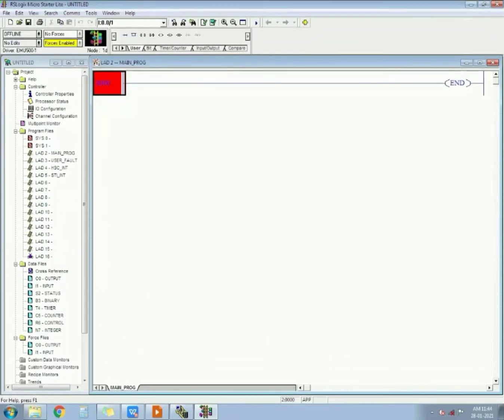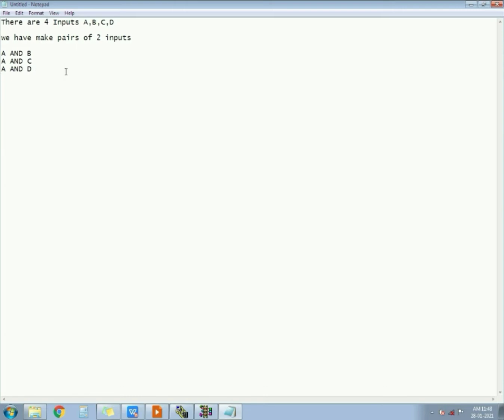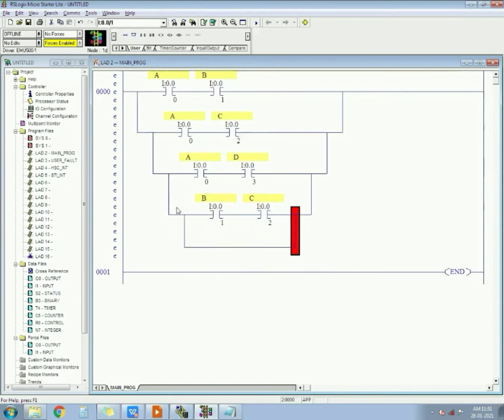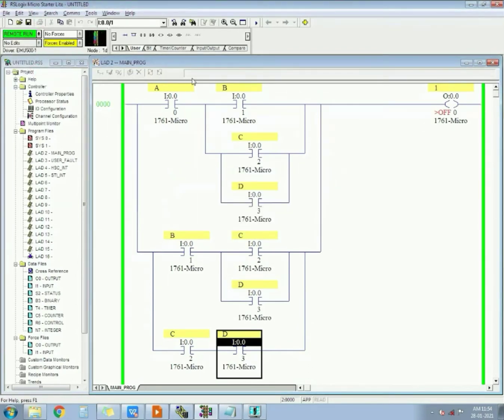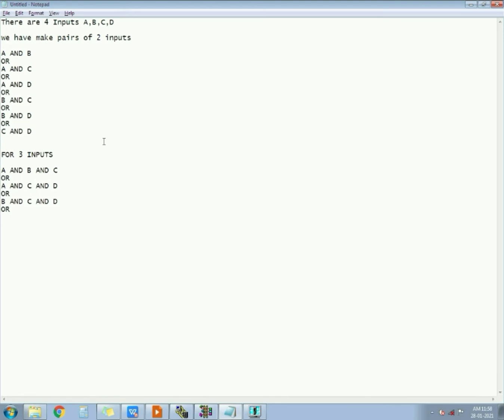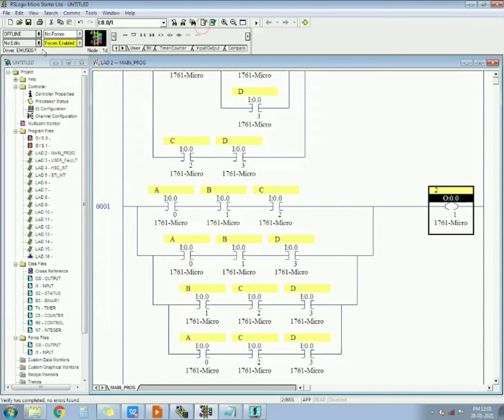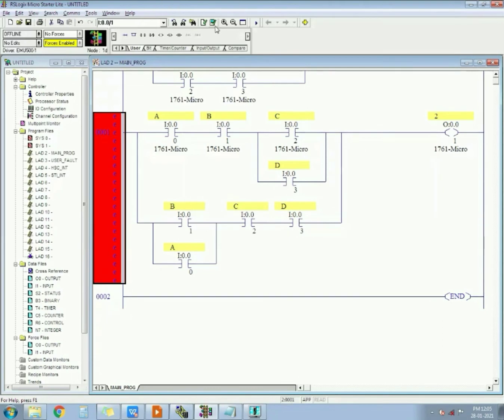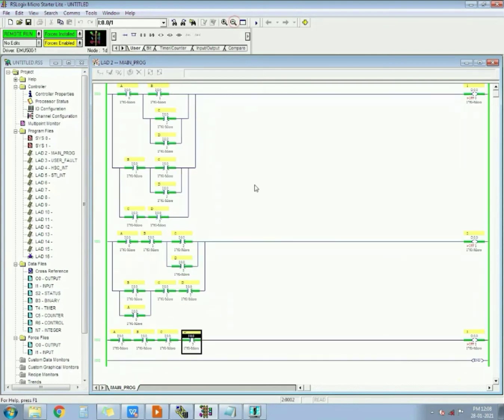PLC Problems for Practice ( Question 10) Exercise-1 Contd. ( English) :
This Is the 11th lecture of the Allen Bradley PLC series. This lecture Includes Programming examples for practice. this is the first step towards the PLC programming, with very very basic PLC Programs. I am continuing my Exercise of PLC Problems for Practice (Question 10).i hope you will learn new concepts, by practicing more and more PLC Questions.

Kuldeep Singh
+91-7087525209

Kuldeep Singh
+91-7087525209